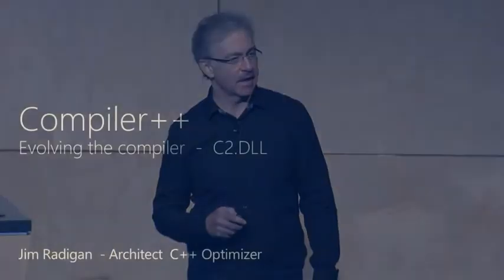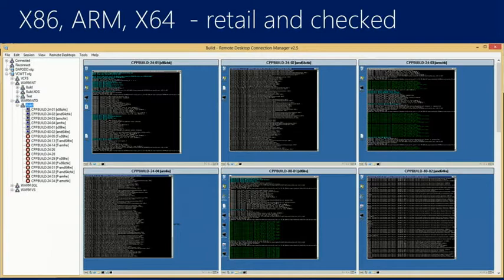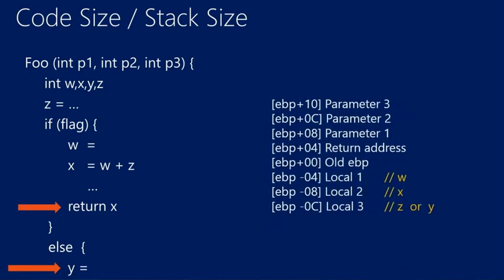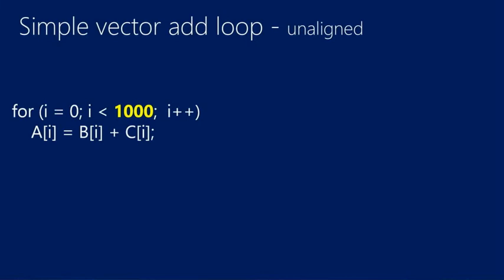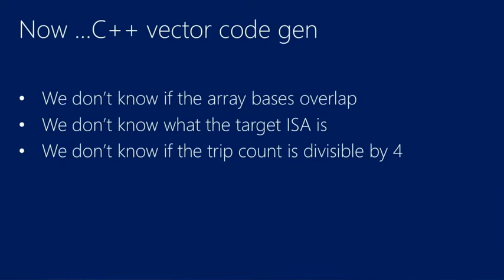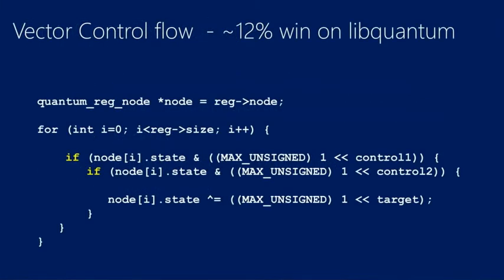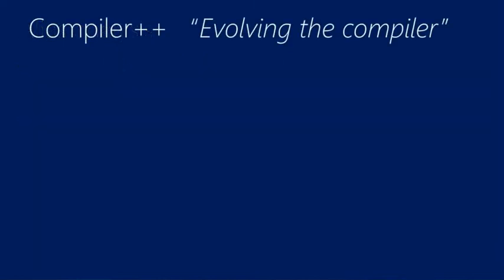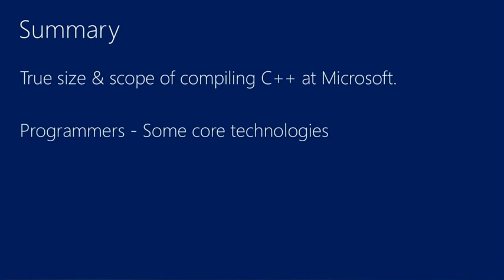Compiler++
Day 1 - In order to successfully deliver new and innovative C++ compiler technology on a regular basis, compiler vendors must respond to yearly microprocessor advancements. Additionally, the C++ language continues to evolve (and at a faster pace than ever before) with new standards such as C++11, C++14 , and C++17.  Combined, the constant evolution of hardware, language, and tooling adds a great deal of complexity to an already complicated task: shipping innovative compiler technology at a predictable (and suitably fast) rate, while coming extremely close to providing "mission critical correctness."  This talk will provide deep insights into the details of delivering automatic parallelism from unaltered C++, scalar optimization to address code size in Windows, and security features in the latest generation of the VC++ compiler. Finally, Jim will introduce some compiler technologies that are currently in development; one's that might soon see the light of day. This should provide a peek under the covers for users as well as hardware manufacturers and language designers.